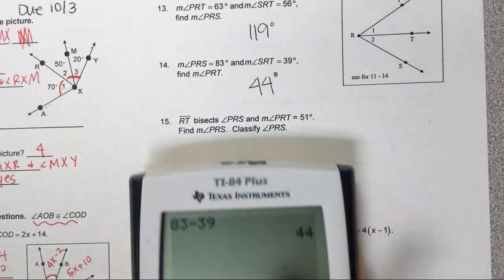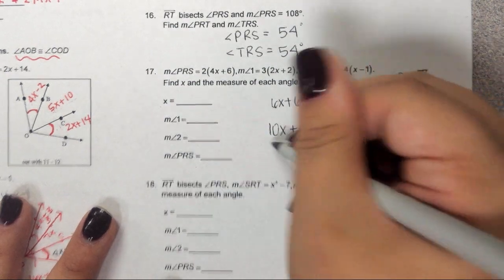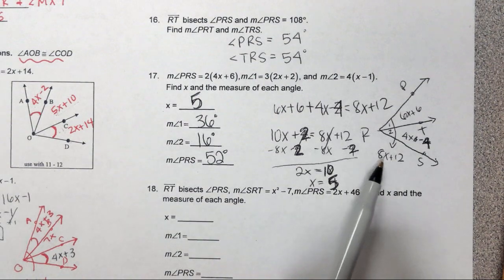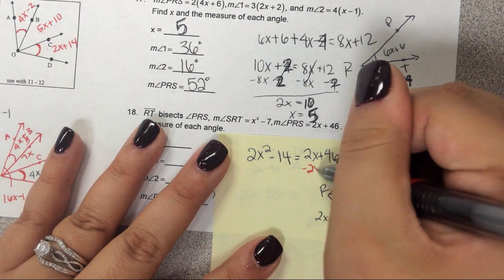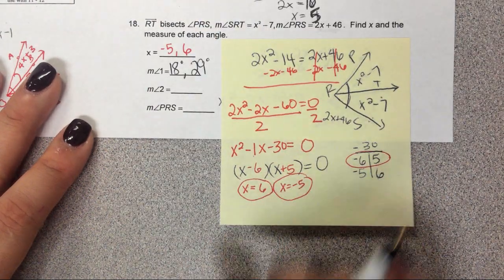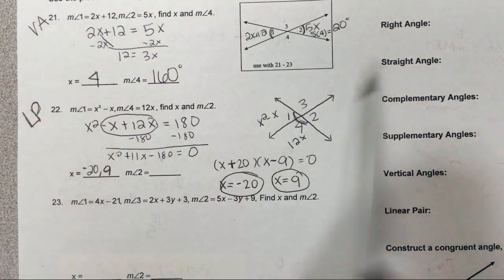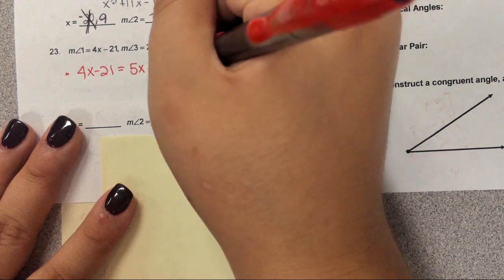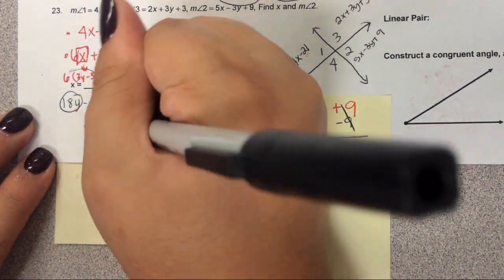Angles Mixed Practice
JVHS Geometry K Mixed Practice